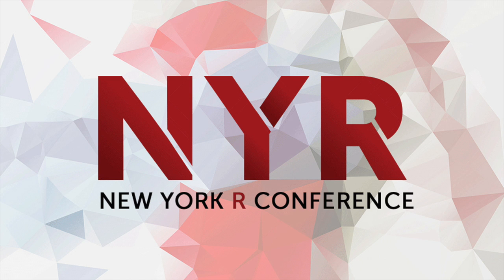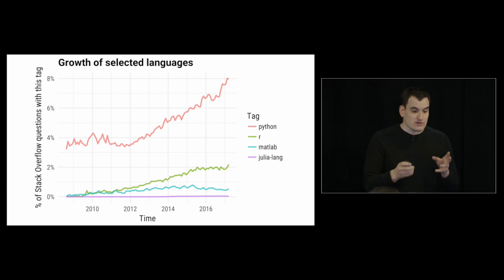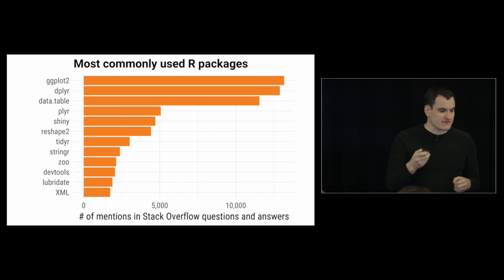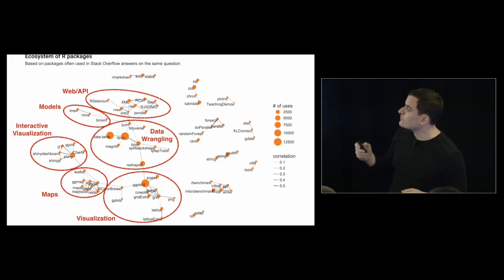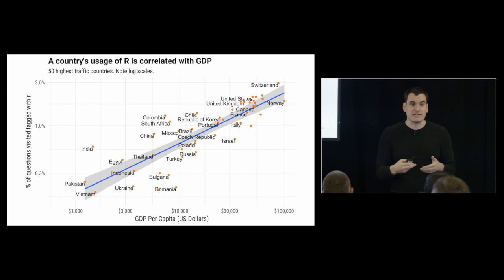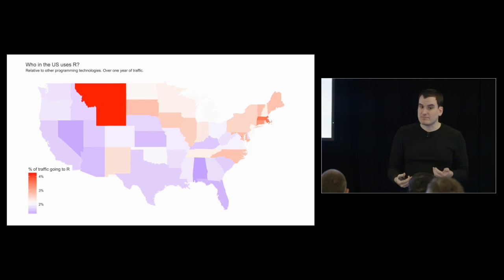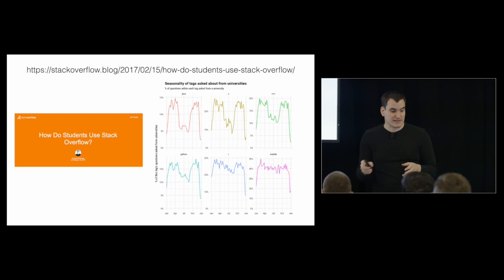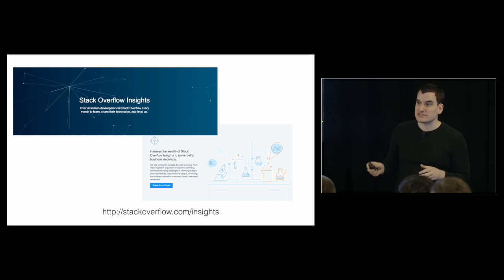We R What We Ask: The Landscape of R Users on Stack Overflow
Delivered by David Robinson (Stack Overflow) at the 2017 New York R Conference on April 21st and 22nd at Work-Bench.